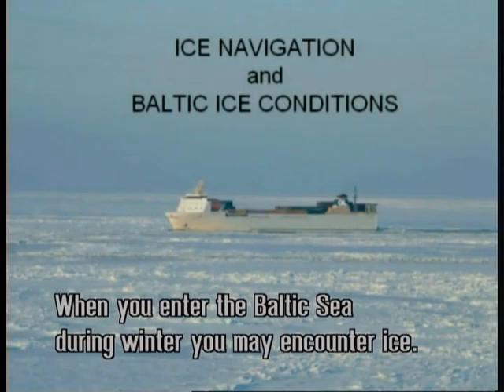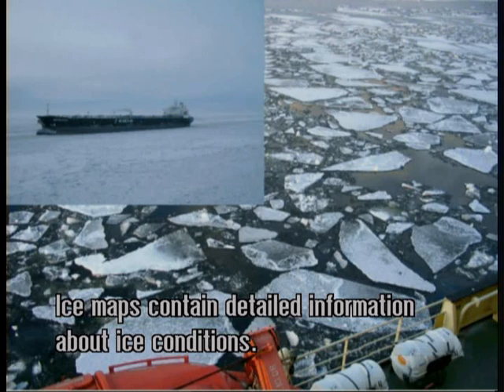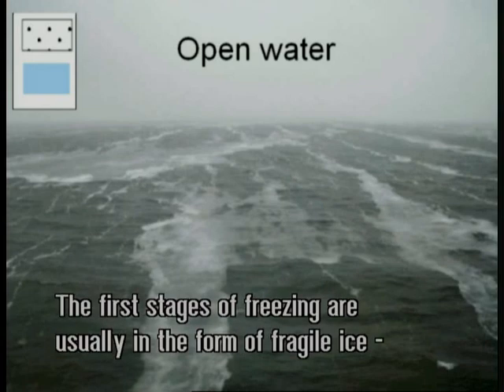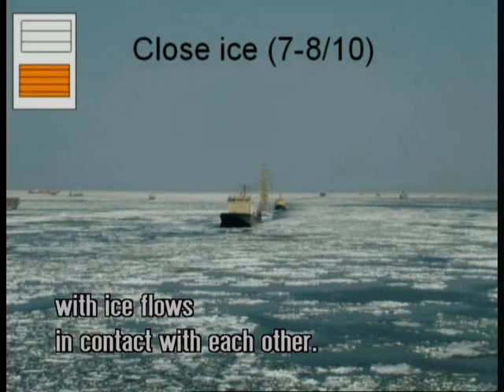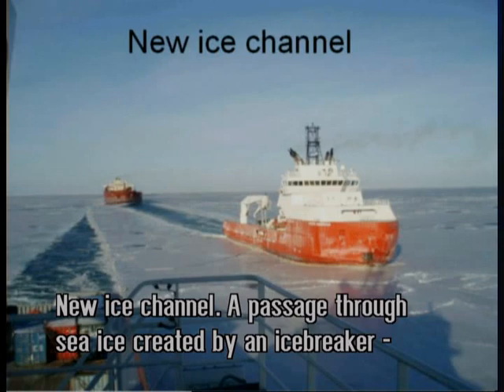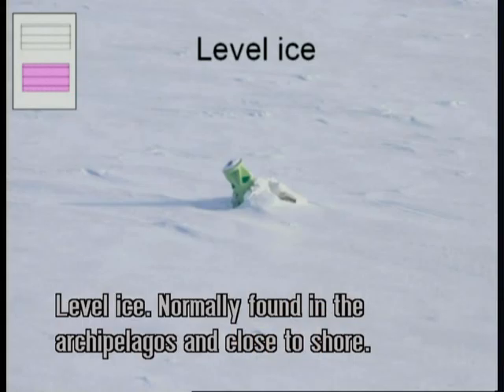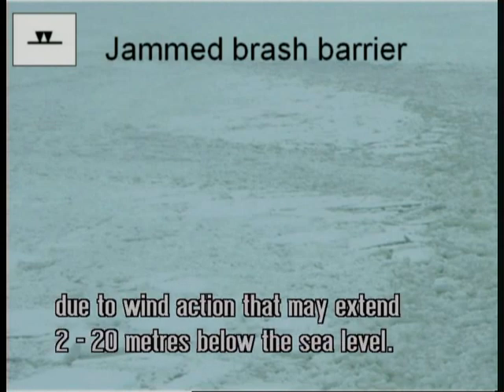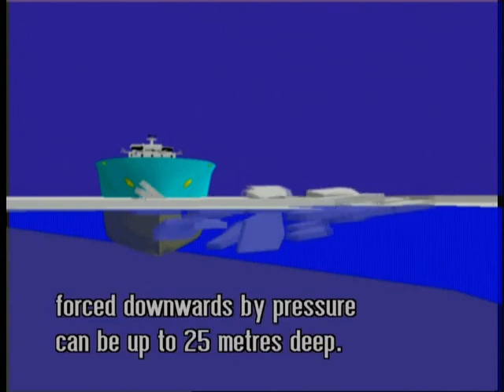Part I Ice Conditions and ice types With English subtitles